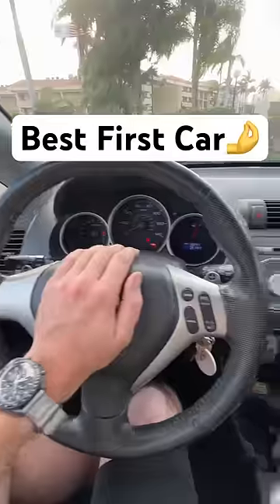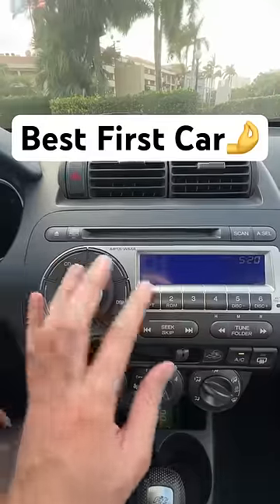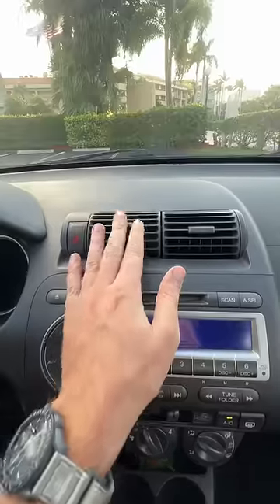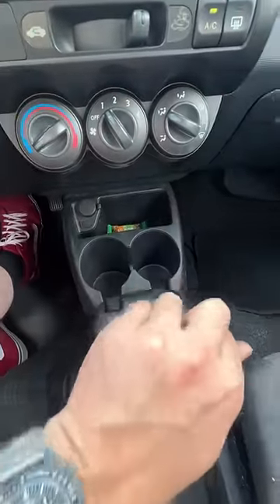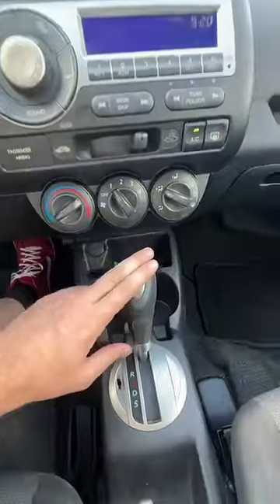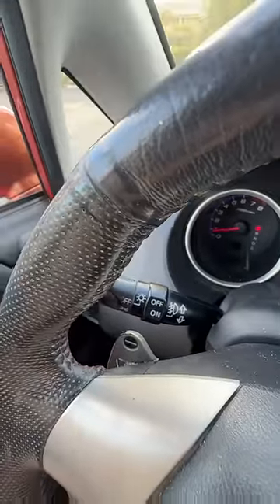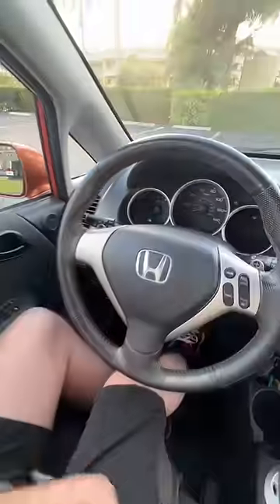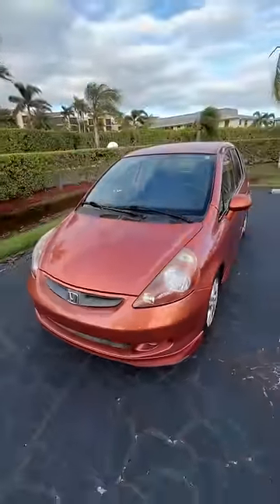Cheap, Reliable, Fun 👍